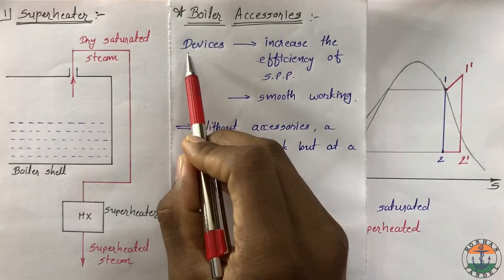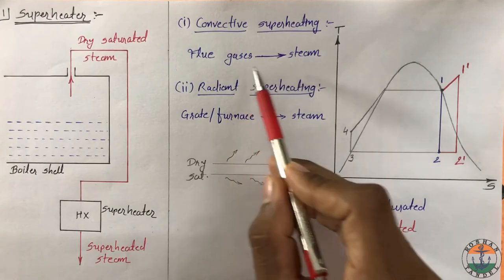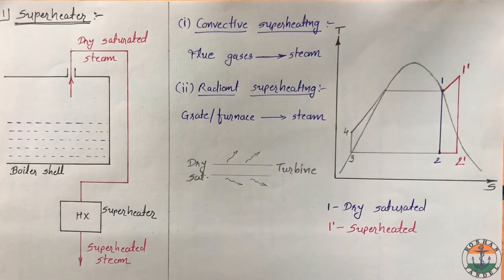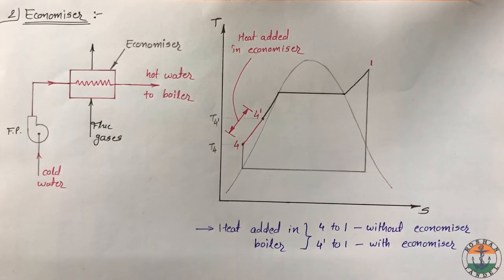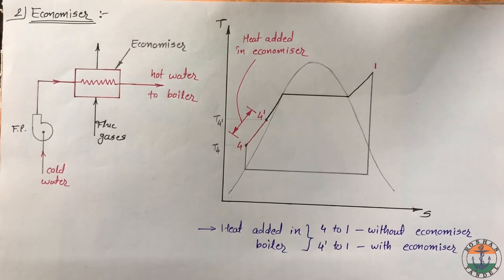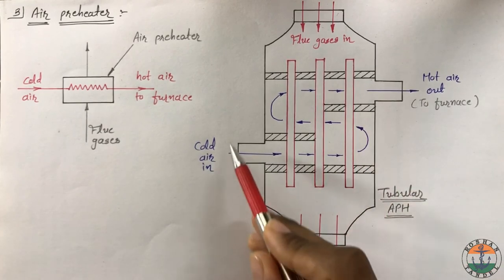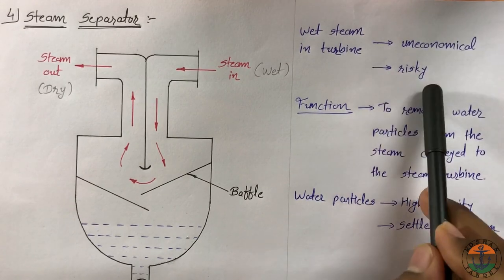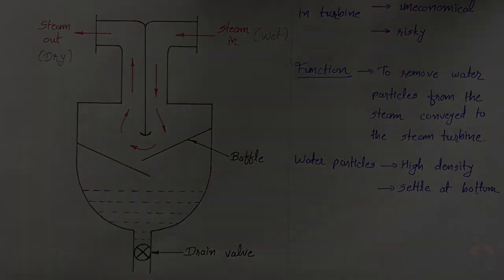Lecture 5 Boiler Accessories | Superheater, Economiser, Air preheater and Steam separator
Importance and role of Superheater, Economiser,  Air preheater, and Steam separator are discussed in this lecture.